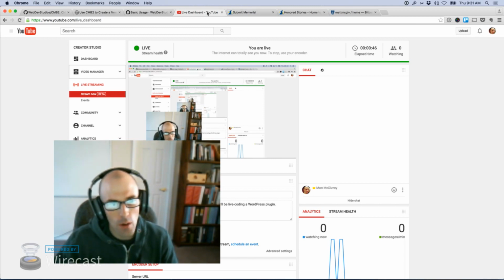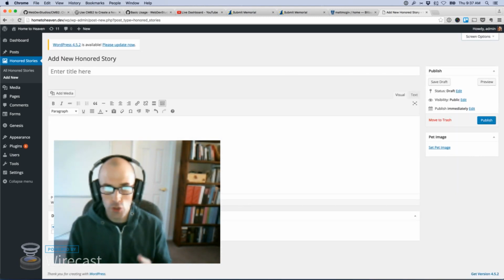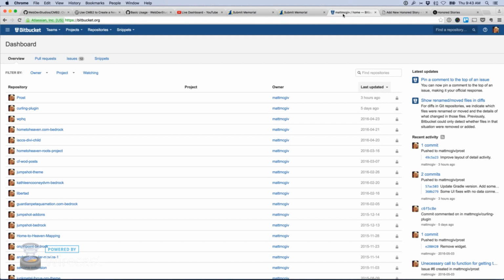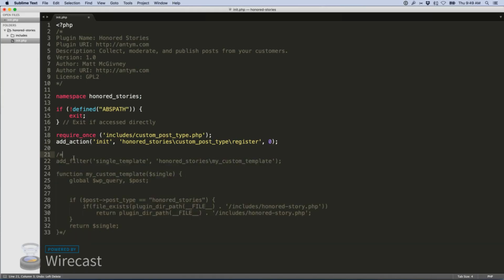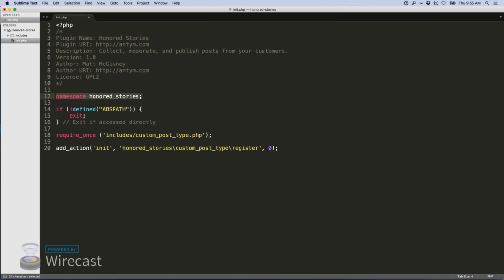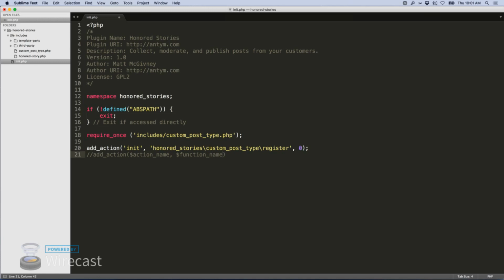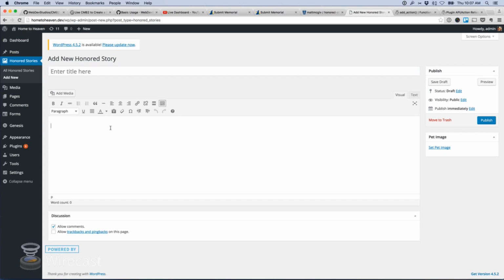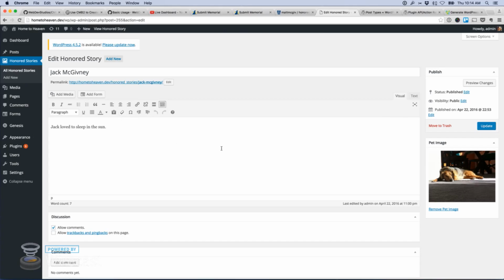Live Coding Part 0 of n - WordPress Plugin - PHP | HTML | CSS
Trying out this streaming thing as an experiment. Today I'll be live-coding a WordPress plugin. Comment or give me some feedback if you'd like.